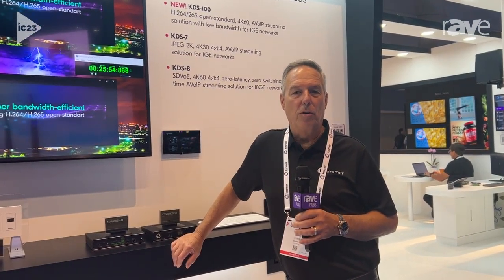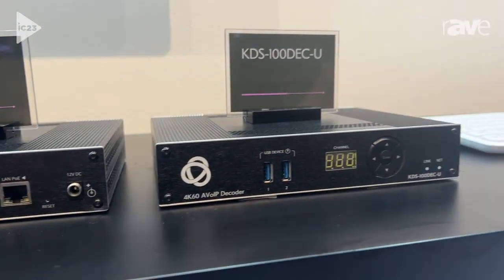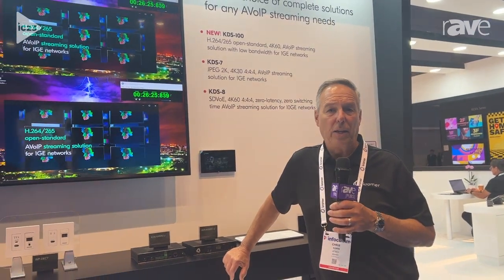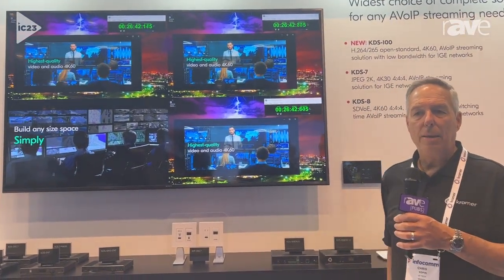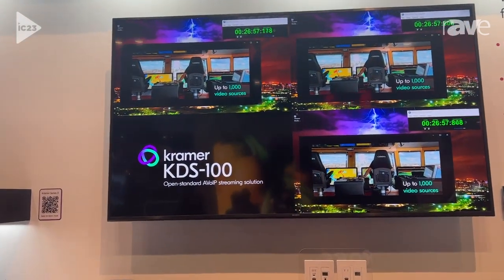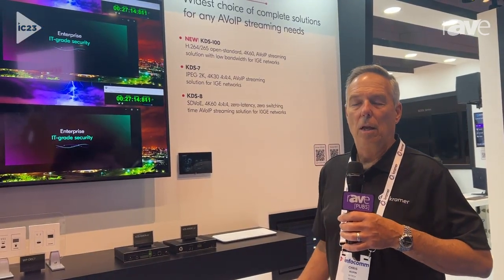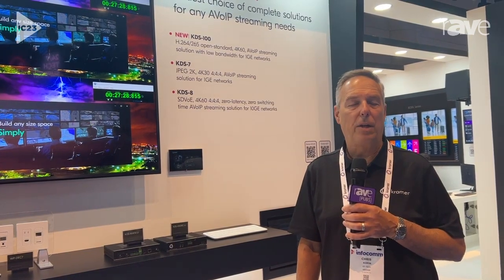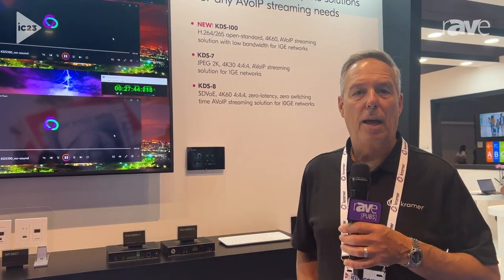InfoComm 2023: Kramer Highlights AV-Over-IP KDS-100 Encoder/Decoder